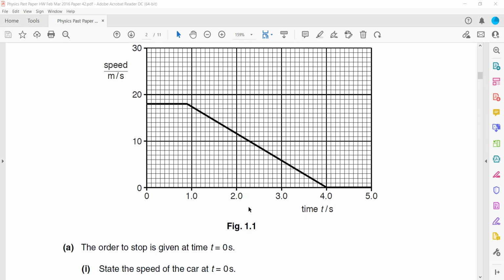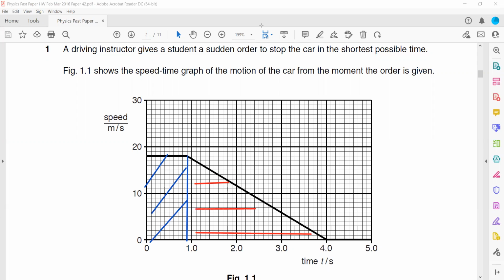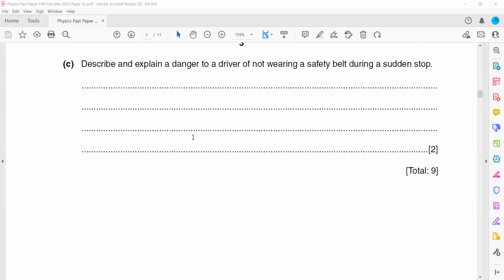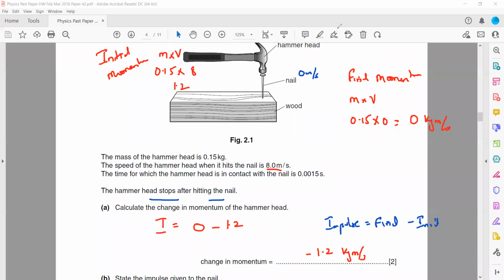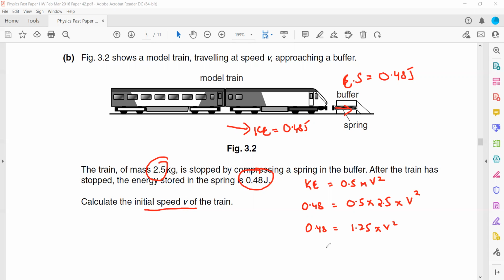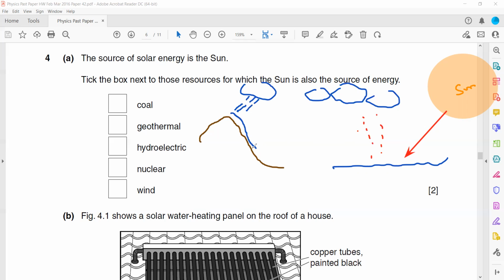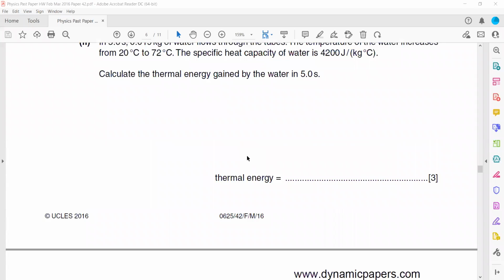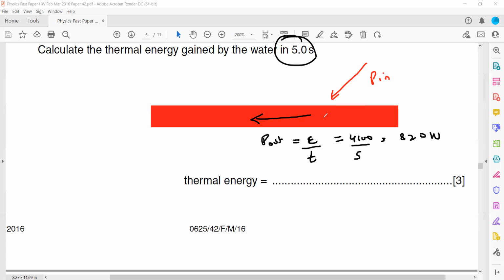February/March 2016 Cambridge IGCSE PHYSICS 0625/0972/42 Paper 42 Structure (Extended) part a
Paper 42 Structure (Extended) February/March 2016
Past paper Discussion
Question 1, 2, 3 and 4